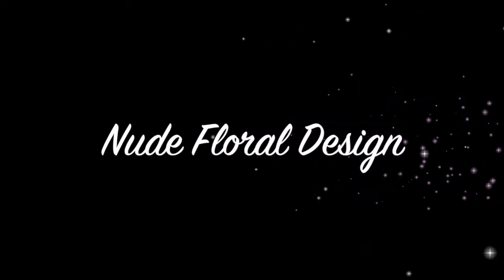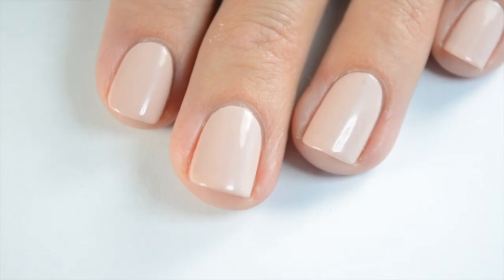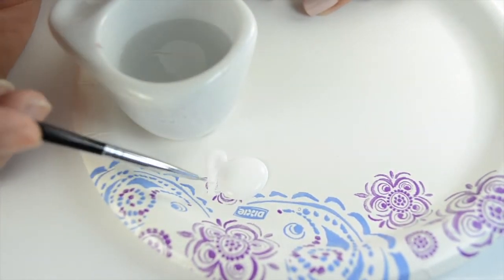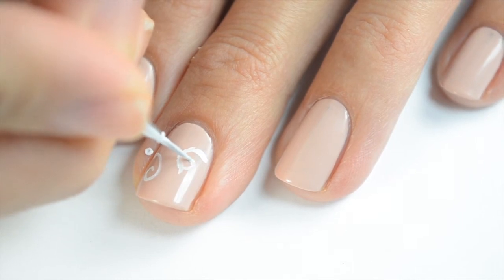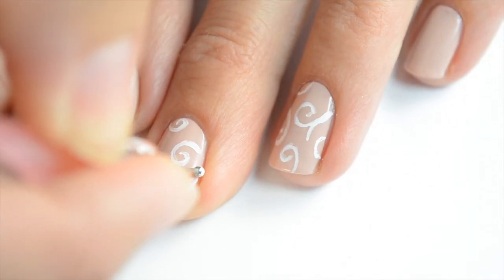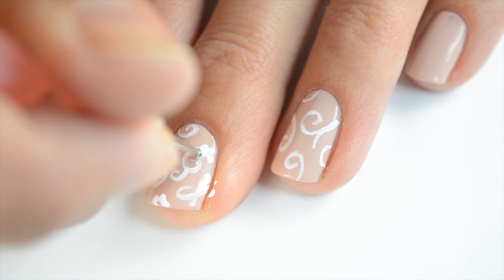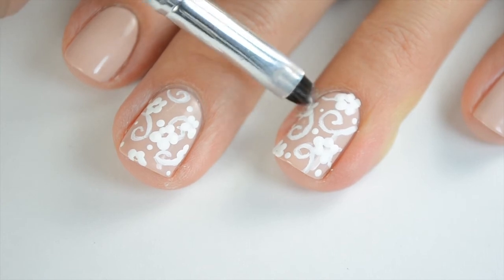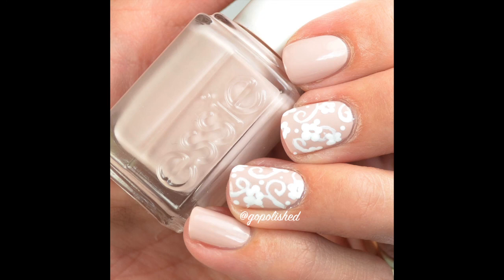Nail Tutorial: Nude Floral Design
Here is another nail design I created for the essieclubcollab. Our Essie Club does a collaboration once a month featuring some of our favorite Essie polishes. I picked Topless and Barefoot and wanted to do something a little more delicate with it. I hope you guys like this tutorial. Thanks for visiting my channel!

PRODUCTS USED:
CND Stickey Base Coat: